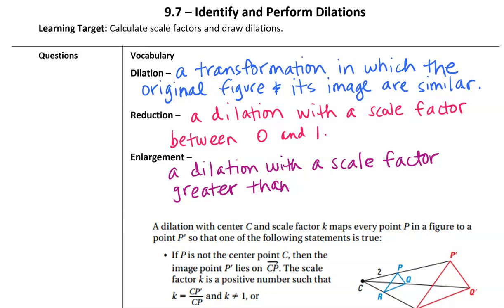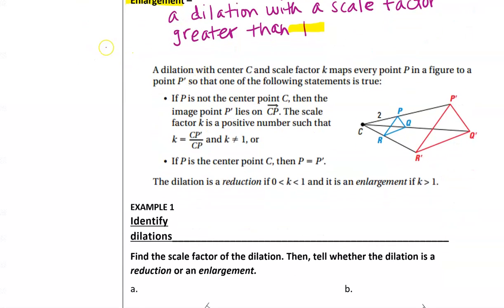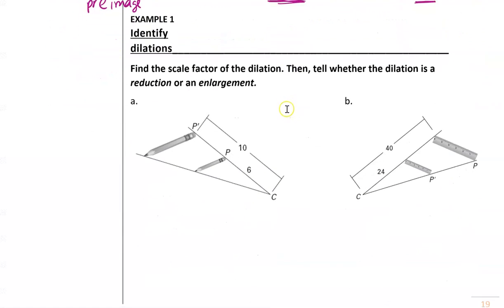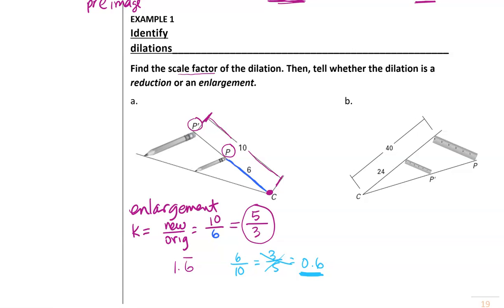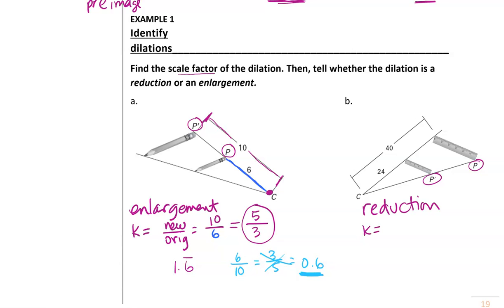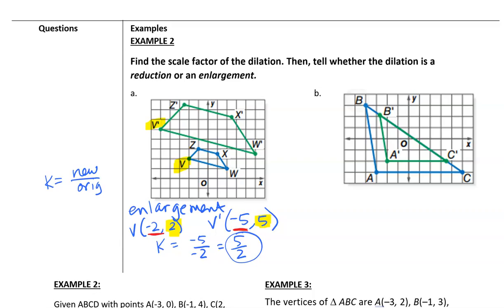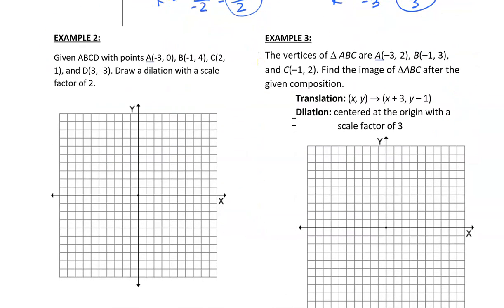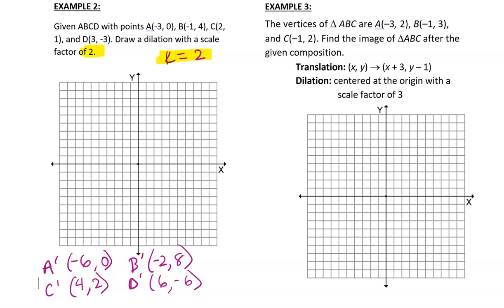9.7 - Identify and Perform Dilations video